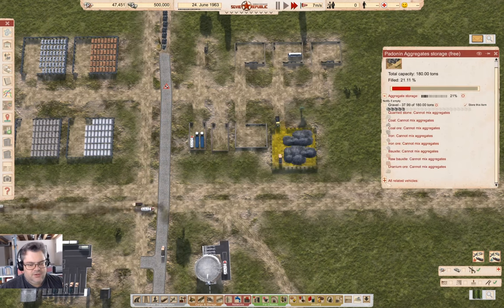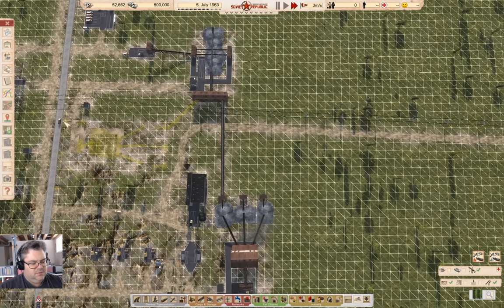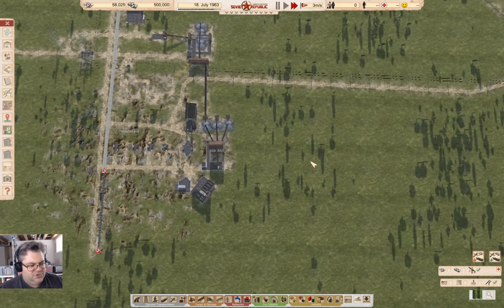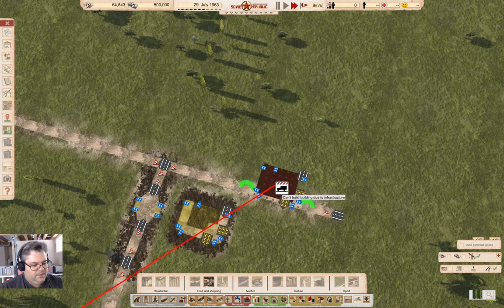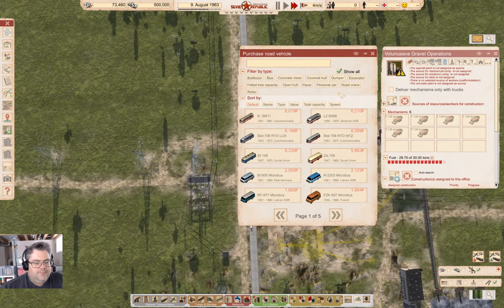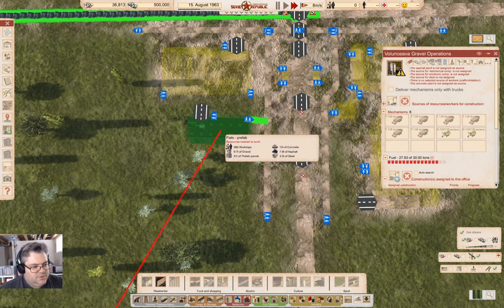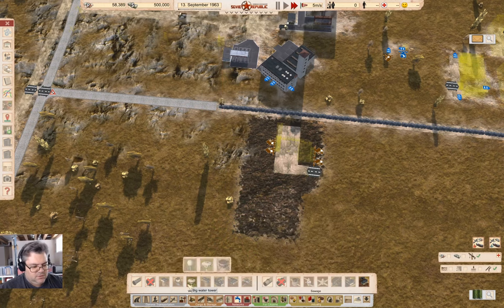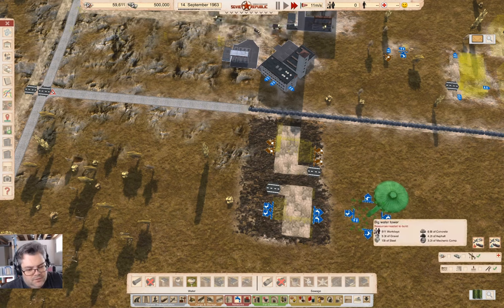Town Planning | Lucky Corners 7 | Workers & Resources: Soviet Republic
Now that oil is flowing, it's time to set up somewhere for workers to live. Wading into town planning.